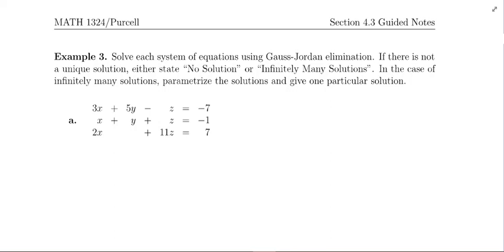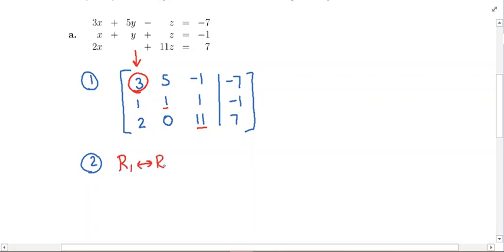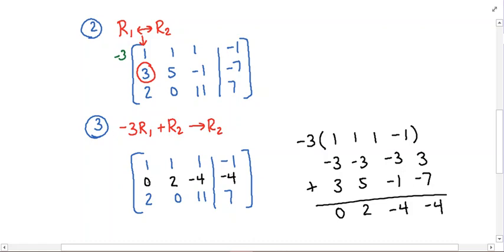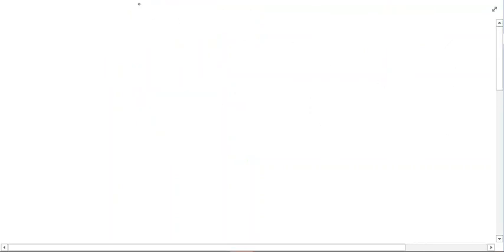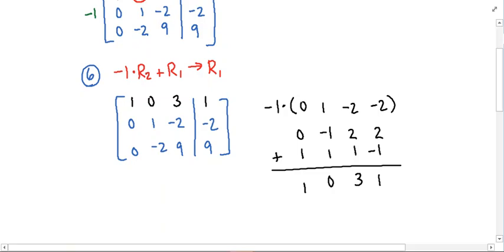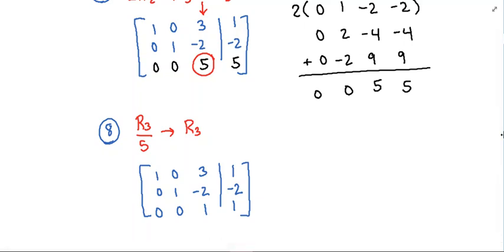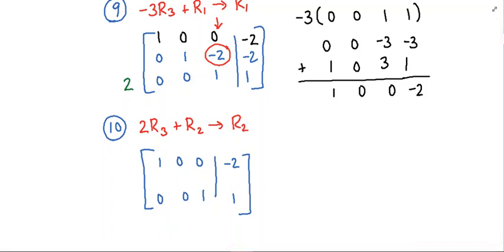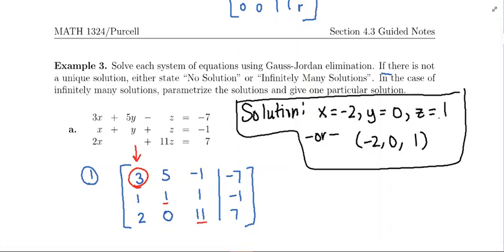4.3 Solving a System of Equations Using Gauss-Jordan Elimination / Example 3a